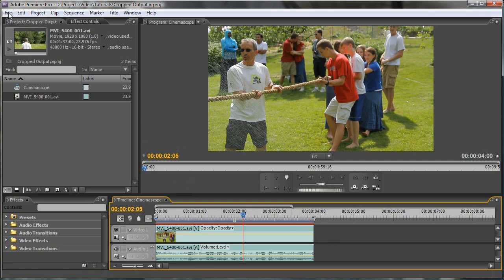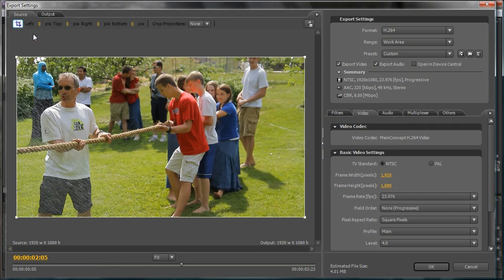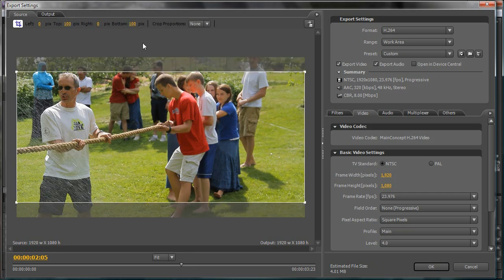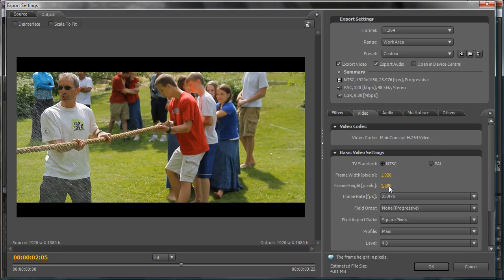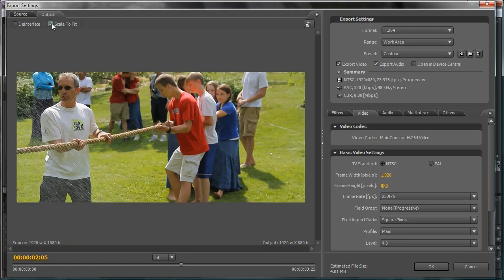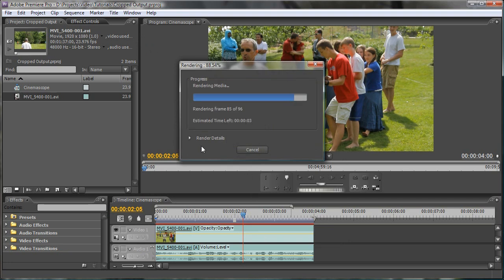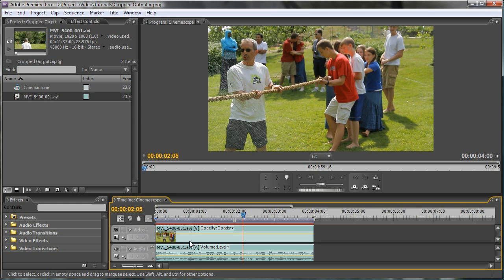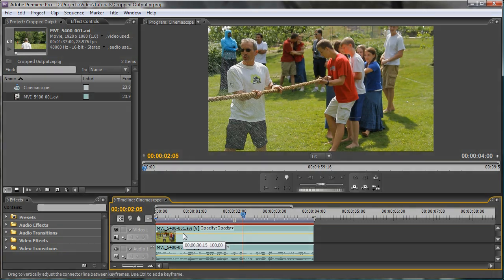2.35:1 Cinemascope, Panavision, Anamorphic Aspect Ratio Tutorial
- A 90 second tutorial on exporting 1080p widescreen (16:9) footage to Cinemascope aspect ratio (otherwise known as Panavision or Anamorphic Scope - 2.35:1 ratio).

Get The Ultimate Reference Guide to Cinemascope, Anamorphic, and 2.35 Aspect Ratio Resolutions!  - Thank you for your support!

In this example, I used 100 pixels on the top and bottom.  TRUE 2.35:1 aspect ratio would be 132px on top, and 131px on bottom (or vice versa).  The final output would be 817px tall.

Please bestow a ♥ like or leave a ✉ comment if you have questions!

☞ ASPECT RATIO CONVERSION METHOD:

To convert from any aspect ratio to a wider format (such as 2.35:1 or 1.85:1), all you have to do is

DIVIDE the WIDTH of your SOURCE footage (1920 in this example) by the final aspect ratio desired (2.35 in this example).

So,
1920
DIVIDED BY
2.35 = 817 pixels tall

Your final output would be 1920x817.

✏ To find the amount to crop off the top and bottom, subtract your pixel number (817px here) from your source footage height (1080px) and divide it by two.  If it is a decimal number (such as 131.5), even it out to whole pixels (i.e. - crop 132px from top, 131px from bottom).

✏ Here are some examples of aspect ratio conversion methods.  These are all assuming 1920x1080 footage.  If your SOURCE footage is 1280x720, your width would be 1280; if your SOURCE footage is 720x480, your width would be 720; and so on.

☞ 16:9 to 2.35:1 / Cinemascope / Anamorphic / Panavision Aspect Ratio:
SOURCE footage width (1920) DIVIDED BY 2.35 = 817px tall
Crop 132px off top, 131px off bottom.

☞ 16:9 to 1.85:1 / Academy Flat / "Flat" Aspect Ratio:
SOURCE footage width (1920) DIVIDED BY 1.85 = 1038px tall
Crop 21px off top, 21px off bottom.

As a 'bonus', here is the method for converting your 4:3 aspect ratio video to regular 16:9 widescreen (assuming 640x480 footage):

☞ 4:3 to 16:9 Regular Widescreen Aspect Ratio:
SOURCE footage width (640) DIVIDED BY 1.778 = 360px tall
Crop 60px off top, 60px off bottom.

To learn more about aspect ratios, Panavision, Cinemascope, Anamorphic Scope, and much more - go

TRANSCRIPT:
Hey, it's Michael from devowe.com.  Today we're going to do a quick tutorial on exporting your 16:9 widescreen footage to Panavision or otherwise known as Cinemascope or Anamorphic aspect ratio.  So make sure your timeline is selected  - I'm in Premiere here - and go to File , Export , Adobe Media Encoder.  And then on the upper-left we're going to click this crop button here.  This is 1080p so I'm going to crop the top and bottom 100 pixels.  Go to the output tab.  You can still see we have these bars - black bars, that's ugly.  So since I'm cropping it 100 pixels on the top and bottom, it's going to be 880 instead of 1080.  That looks worse, so we're going to Scale to Fit.  And that's basically it - you're going to export it and so once that's done, you'll have true Anamorphic widescreen and you can upload it to Vimeo or what have you and it won't have any black borders.  So there you go, and I hope you enjoyed it, and it was helpful.